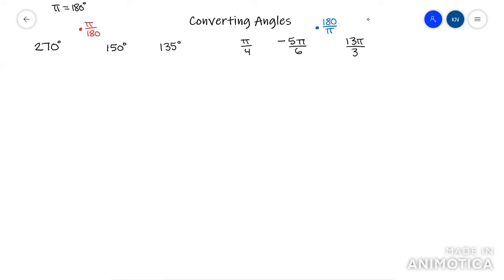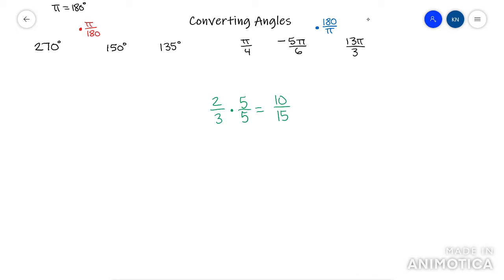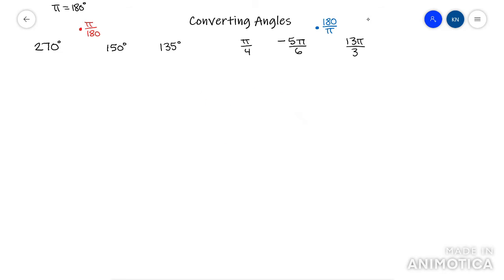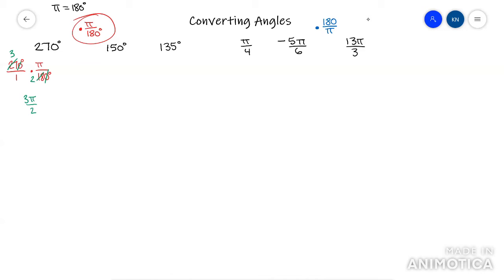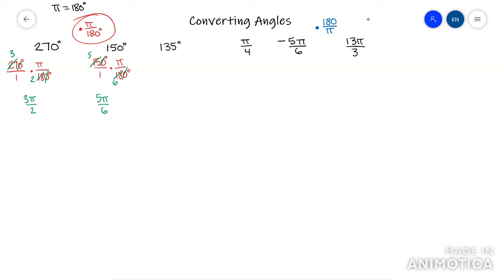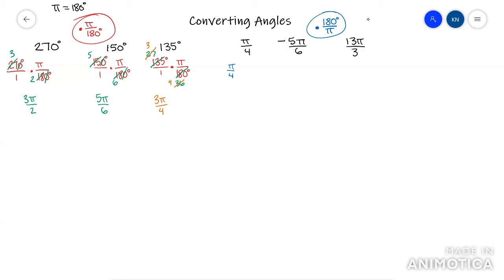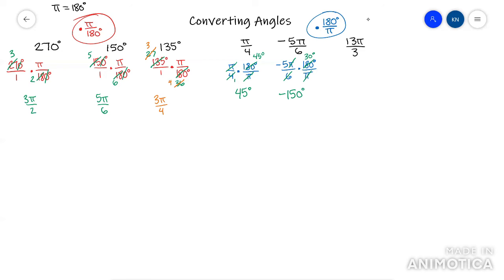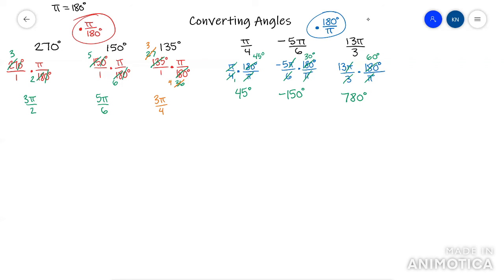Convert Angles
How to convert angles from degrees to radians, or radians to degrees.